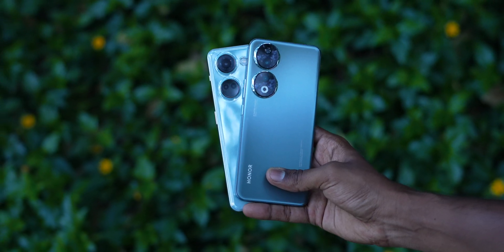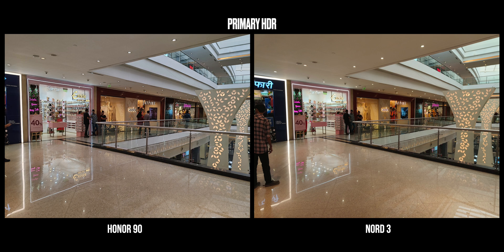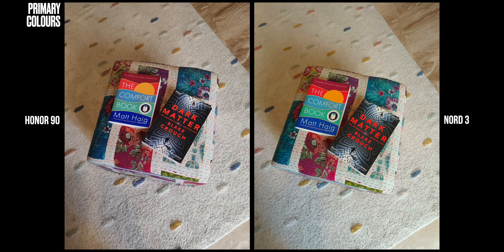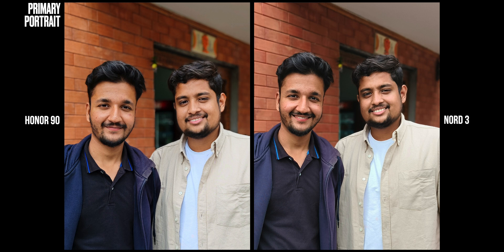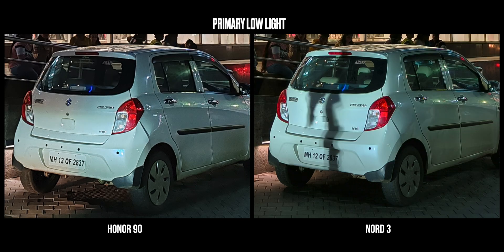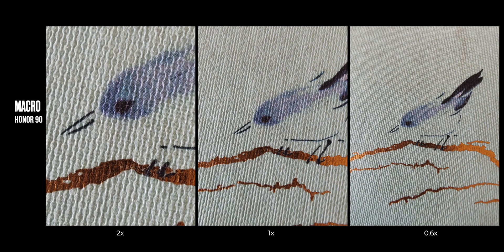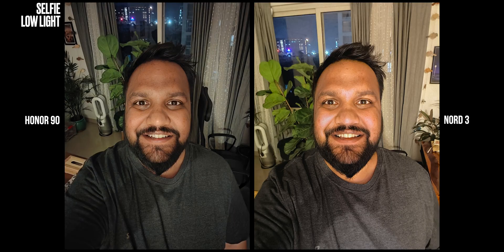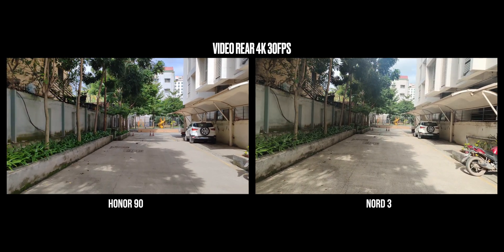Honor 90 vs OnePlus Nord 3 Camera Test - Best Camera Phone Under Rs 35,000?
Video Highlights
00:00 Introduction
00:38 Primary
03:46 Ultrawide
04:09 Macro
04:26 Selfie
04:57 Video
06:00 Conclusion